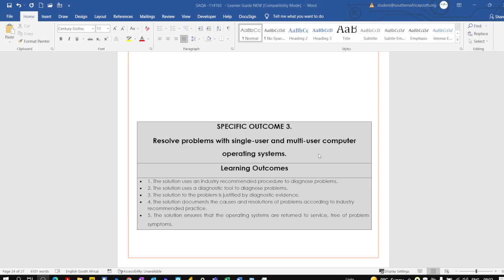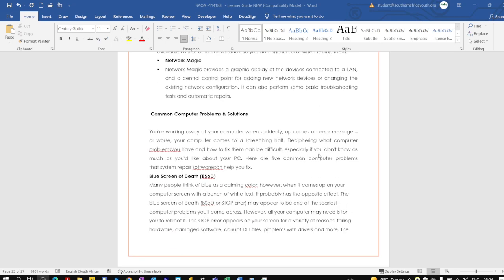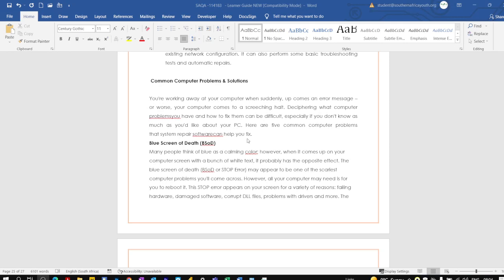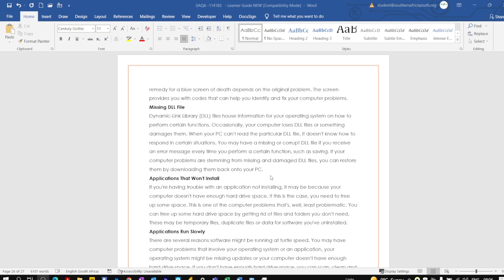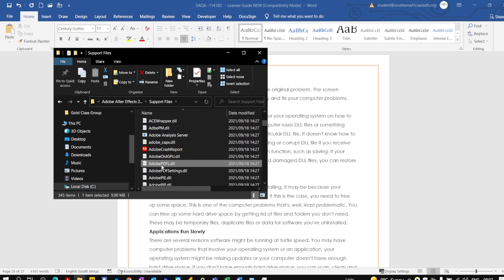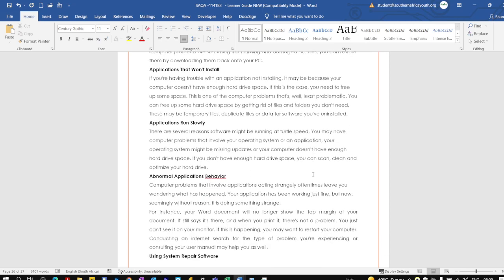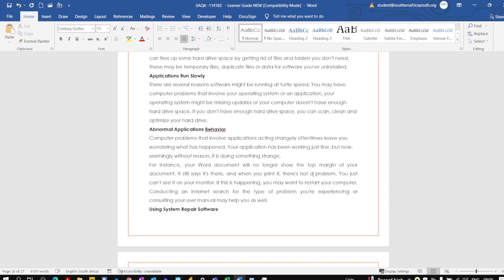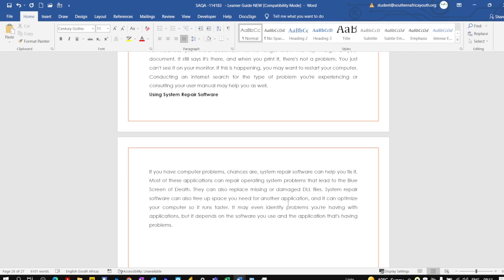6 Resolving Problems